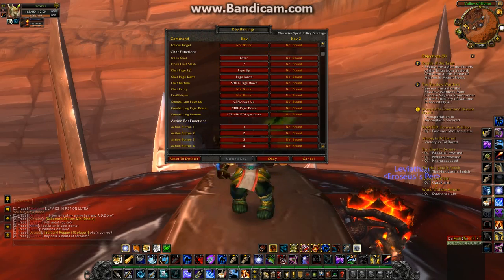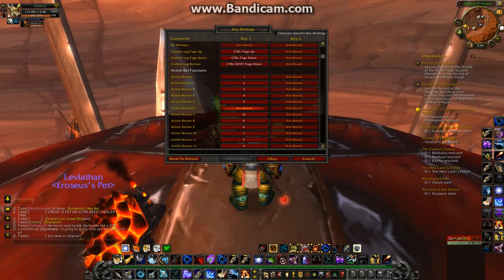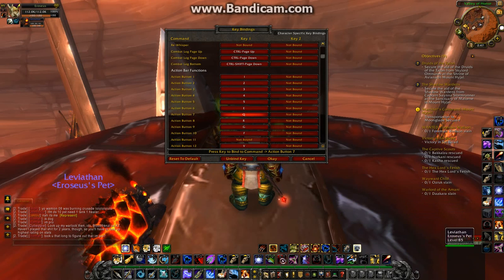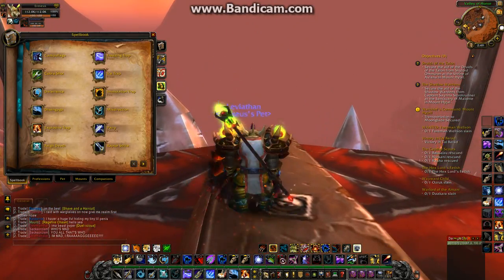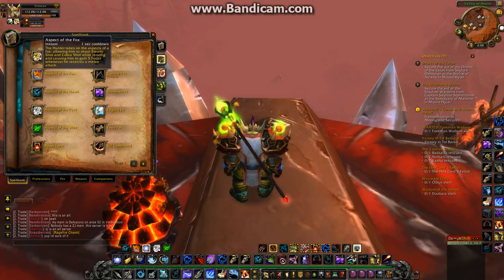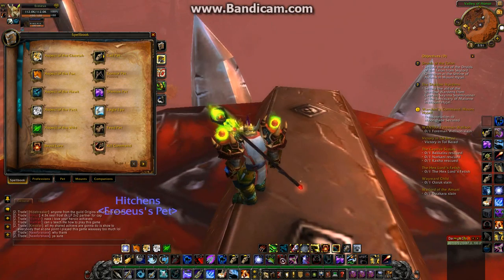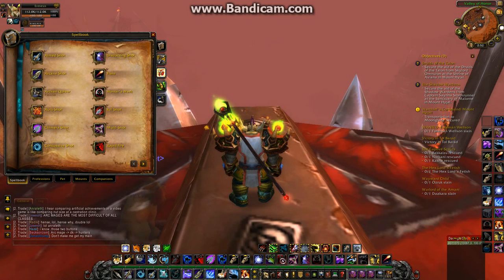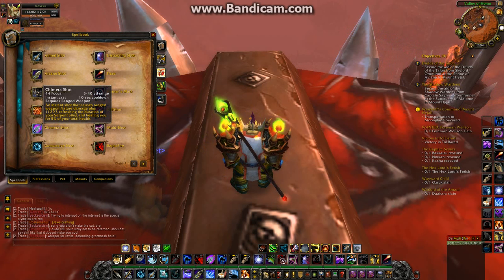Wow 2012 08 13 14 44 50 642